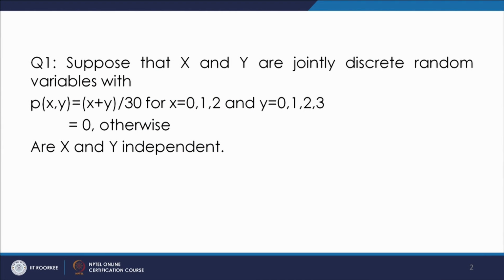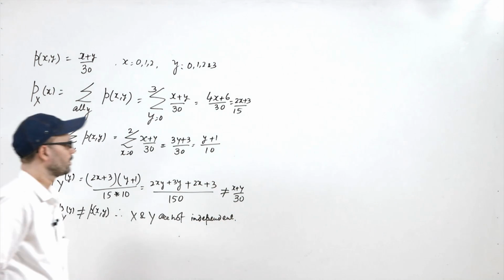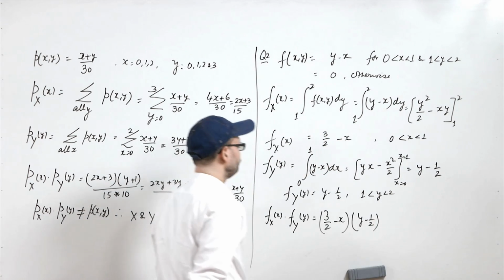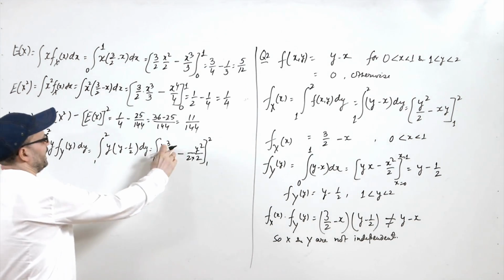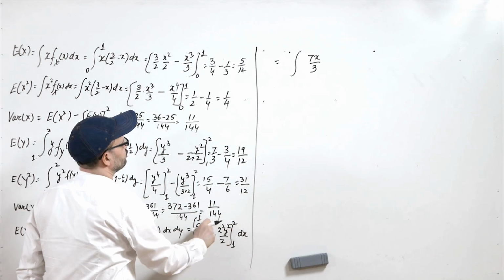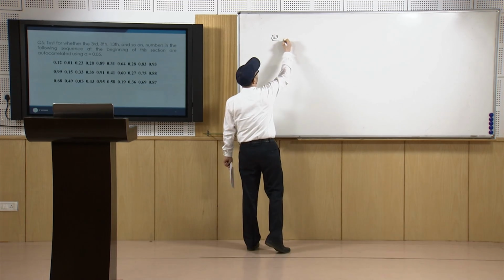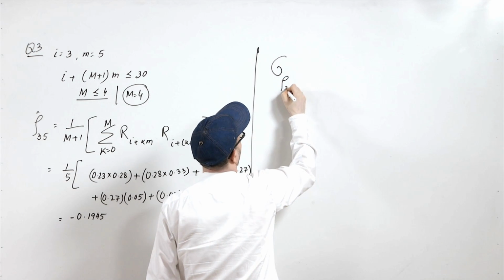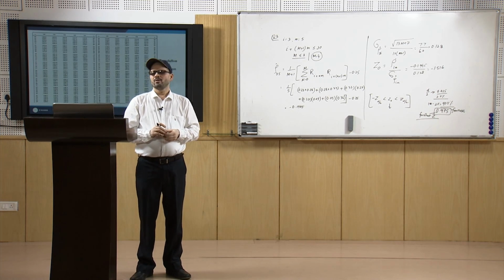Lecture 25 - Problem Solving on input modeling